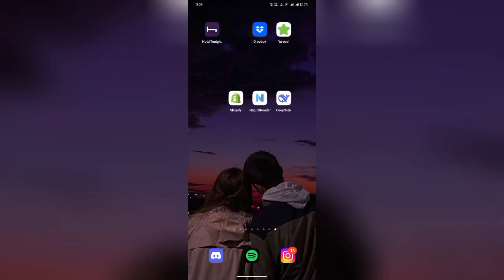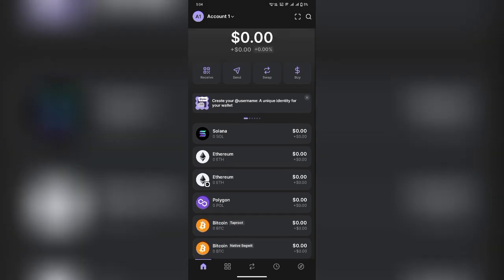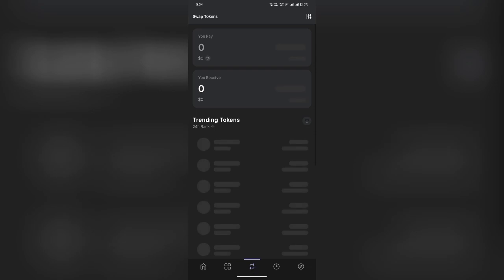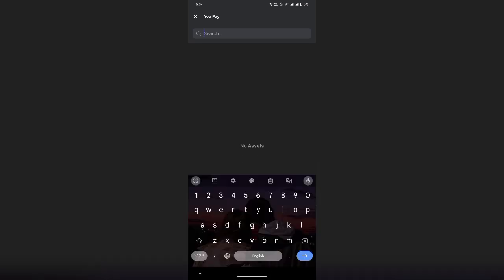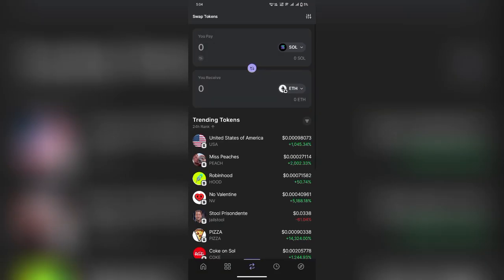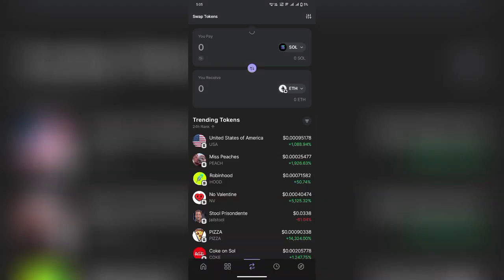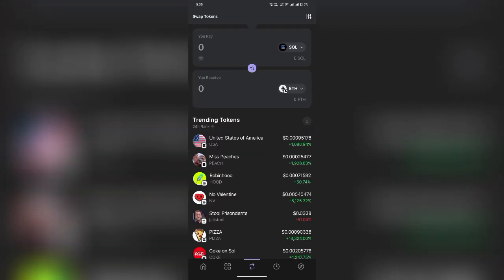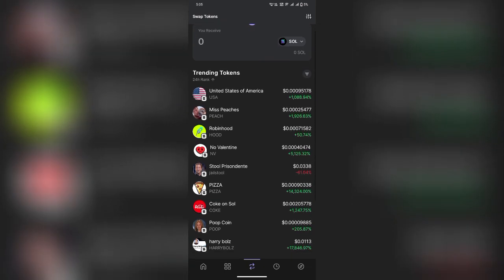HOW TO SWAP SOLANA FOR BASE CHAIN TOKEN IN PHANTOM WALLET (EXPLAINED)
Description: Learn how to swap Solana for Base chain tokens in Phantom Wallet with this step-by-step guide. This tutorial will walk you through the process of accessing the Phantom Wallet, selecting the right swap pair, and completing your transaction seamlessly. Discover how to find the best exchange rates, avoid unnecessary fees, and ensure a smooth swap experience. Whether you're new to crypto or an experienced trader, this guide will help you swap SOL for Base chain tokens quickly and efficiently.

Intro - 00:00
tutorial - 00:08

How to Swap Solana for Base Tokens
Swap SOL for Base Chain Tokens in Phantom Wallet
Easy Solana to Base Token Swap in Phantom
Convert SOL to Base Tokens Using Phantom Wallet
Step-by-Step SOL to Base Token Swap Guide
Swap Solana for Base Instantly in Phantom Wallet
Best Way to Swap SOL for Base Tokens
Phantom Wallet Swap: Solana to Base Token
How to Convert Solana to Base Chain Tokens
Quick Solana to Base Token Exchange
Swap SOL for Base with No Hassle in Phantom Wallet
Solana to Base Token Swap Tutorial
Exchange SOL for Base Using Phantom Wallet
Fast & Secure Solana to Base Swap